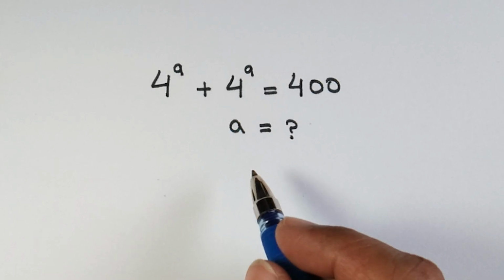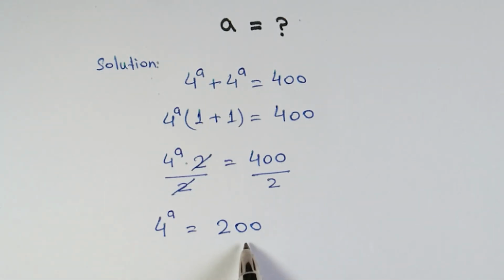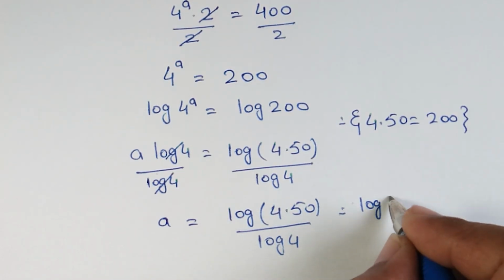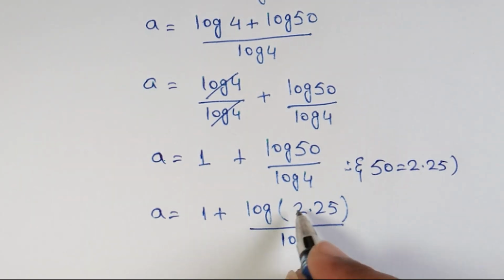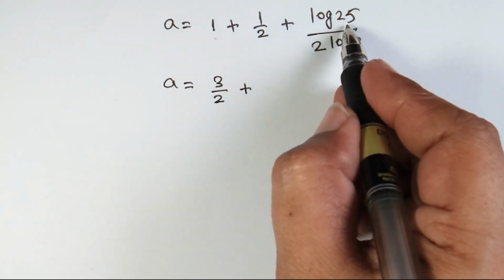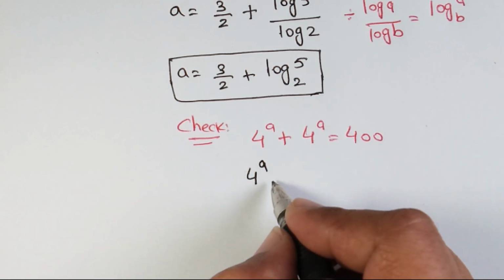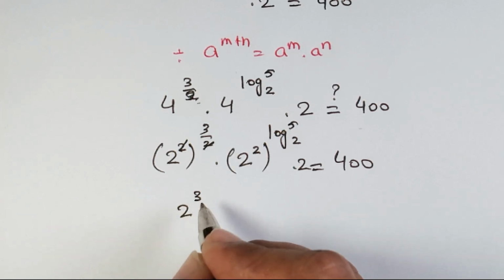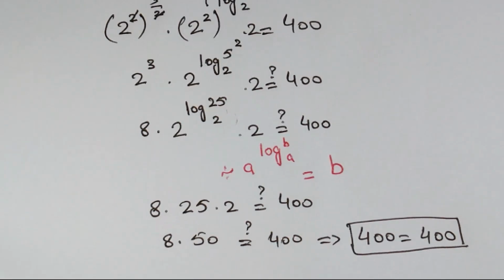The Math Olympiad Question That Fooled 99% Of Students(Germany)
Can you solve a problem meant for the world's brightest young minds?
This viral Math Olympiad question looks deceptively simple at first glance, but it traps almost everyone who tries it. In this video, we break down the clever hidden trick, walk through the step-by-step logic, and reveal the elegant solution.
Math Olympiad
Algebra
Simplification
Germany Math Olympiad
Math problem-solving
Japanese Can you solve
 Imo Class 7
Imo Olympiad Class 7
Advanced math concepts
Math competition
Waec
Calculus
Algebraic expressions
Mathematics education
Best youtube chennal for maths olympiad
Competitive math
Imo olympiad
Only genius can solve this math problem
 Impossible math problem
Math magic tricks
New math tricks 2025
How to solve math problem quickly
Russian mathematics
Competitive math
German Olympiad math problem
Math magic tricks mind reading
Math and science Olympiad
Real number Olympiad
Imo algebra problem
Math Olympiad Traning
Hardest Olympiad Problem
International math Olympiad prepration
Best youtube channel for maths olympiad
Math Olympiad hardest problem
Math Olympiad channel
State level maths olympiad,
Math Olympiad elementary school problem